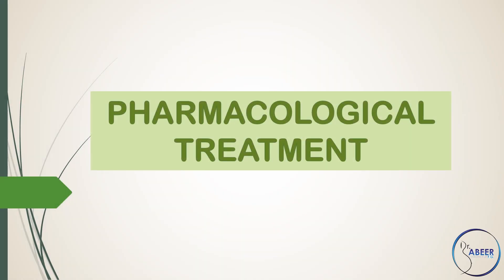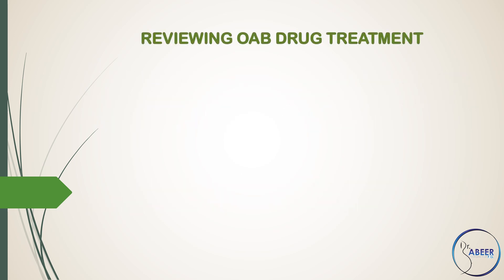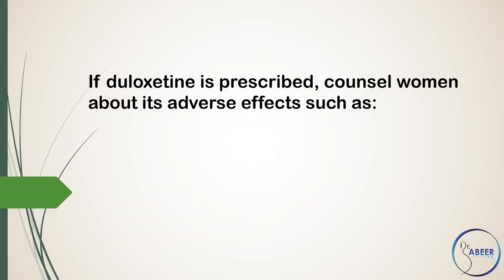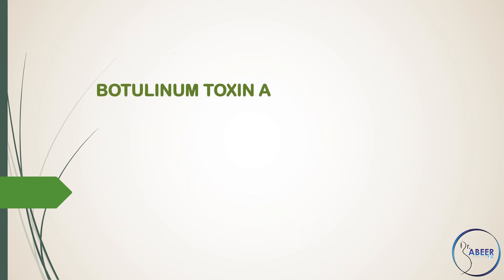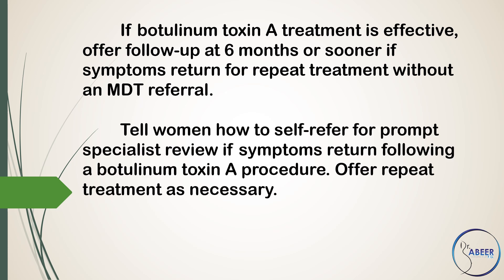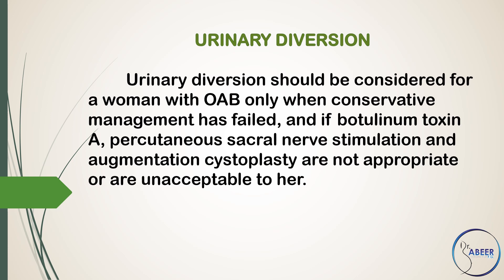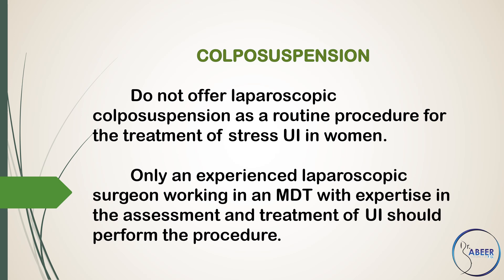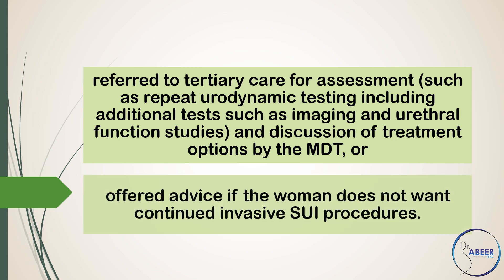ADVANCED OBSGYNE LECTURE Urinary Incontinence In Women Management Part 2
This guideline offers evidence-based advice on the care and treatment of women with urinary incontinence.